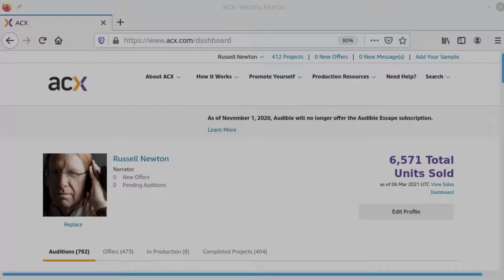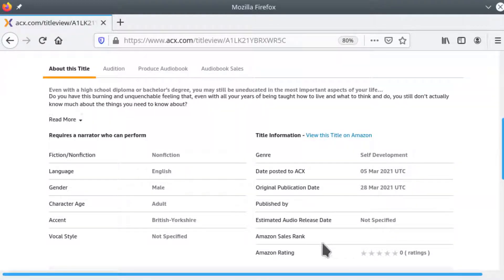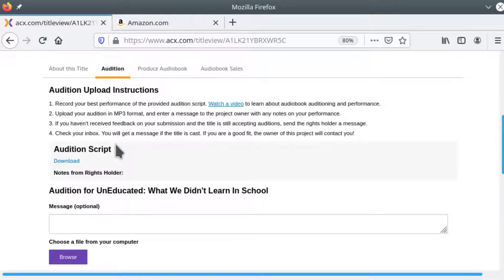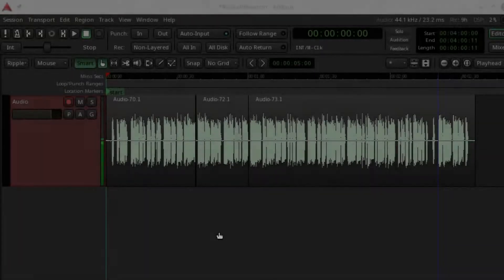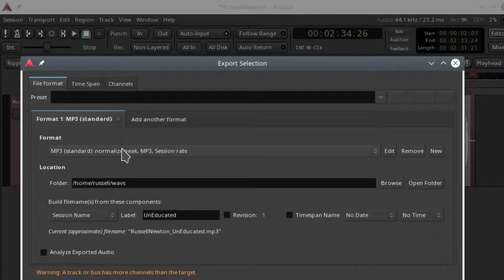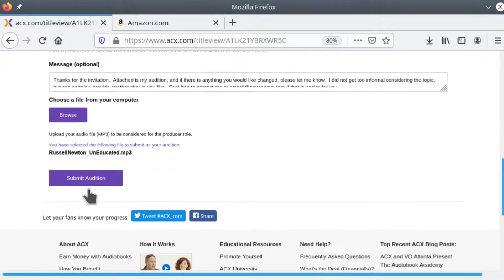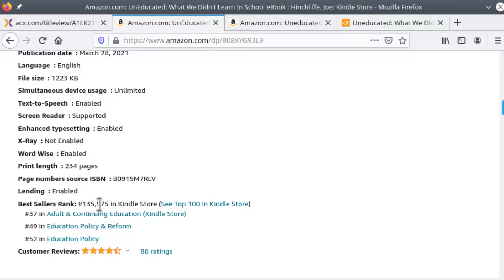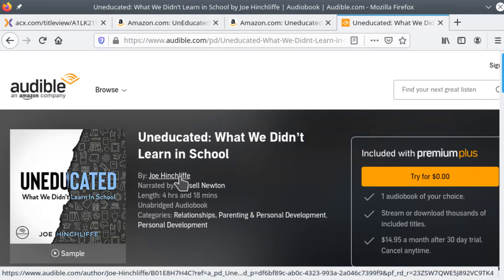ACX Audition - How to Win the Audition Step by Step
The first step of ACX success is mastering the audition process.  See the process step by step to ensure you hit right buttons and get the job.